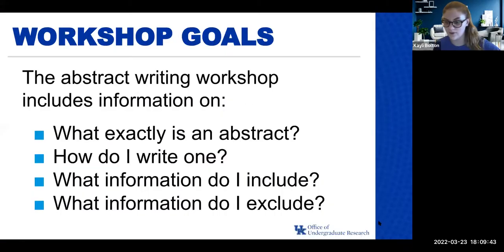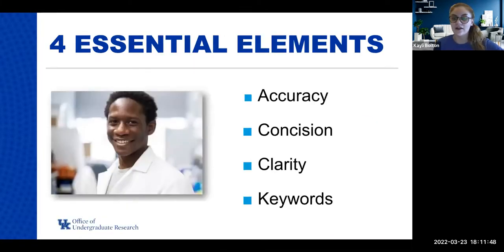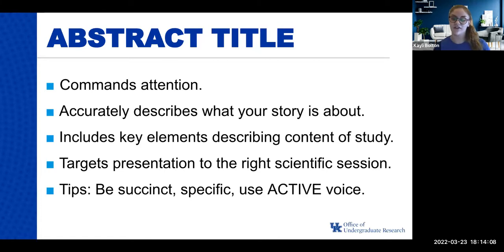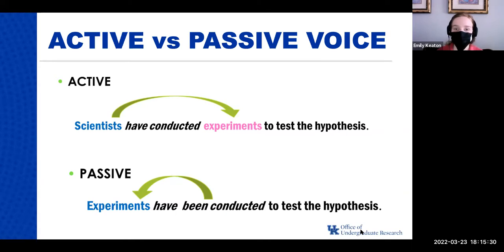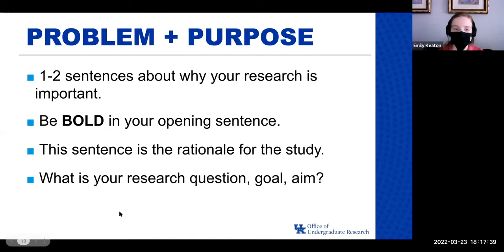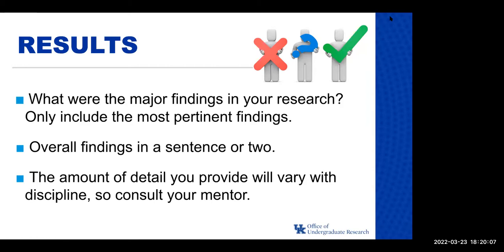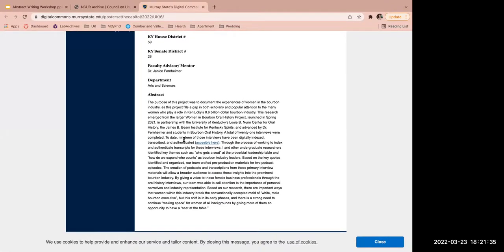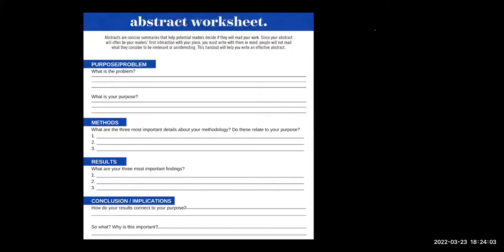Abstract Writing Workshop - March 2022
The Abstract Writing Workshop is designed to help students prepare professional, succinct, and convincing abstracts.  The abstract writing workshop includes information on:

+ What exactly is an abstract?
+ How do I write one?
+ What information do I include?
+ What information do I exclude?

Join us for a fun and engaging workshop hosted by the Undergraduate Research Ambassadors. Appropriate for all disciplines.